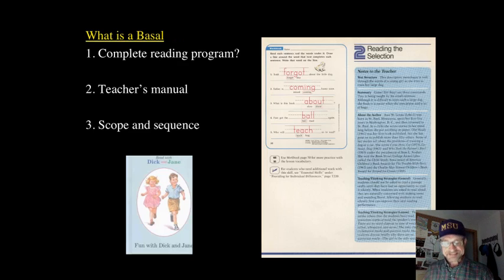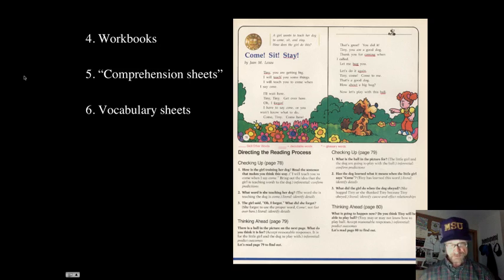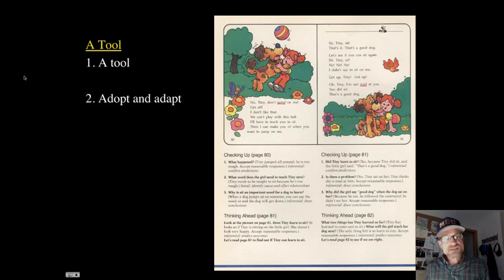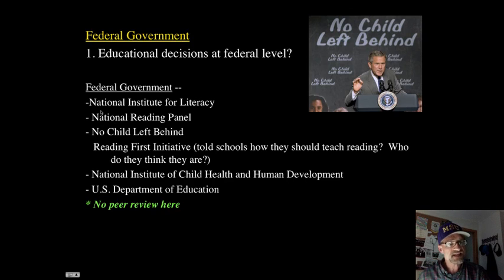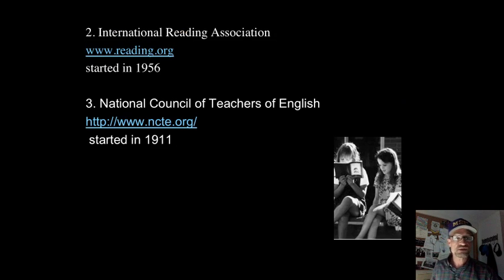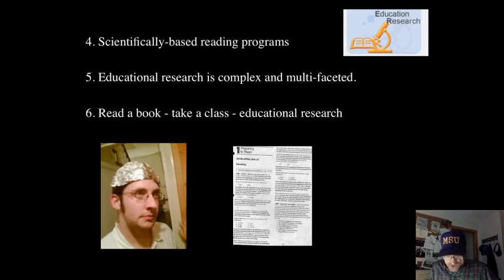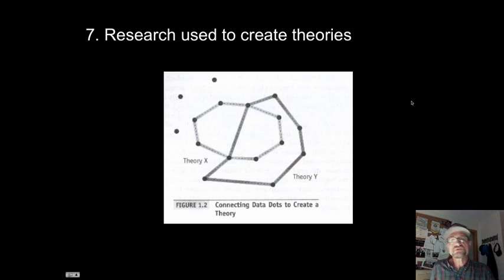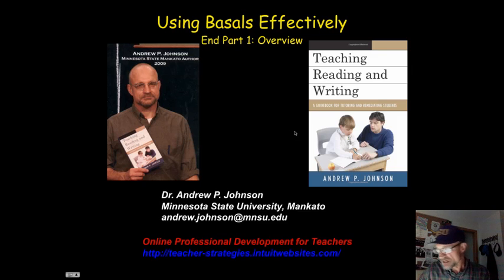basals part 1